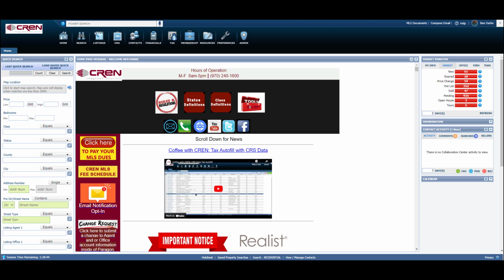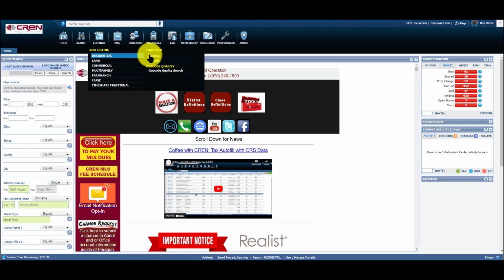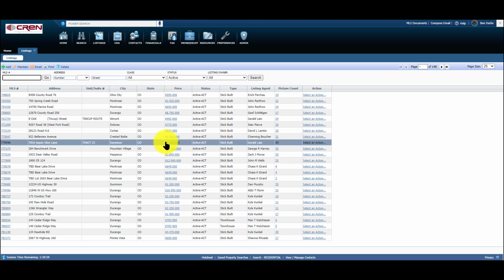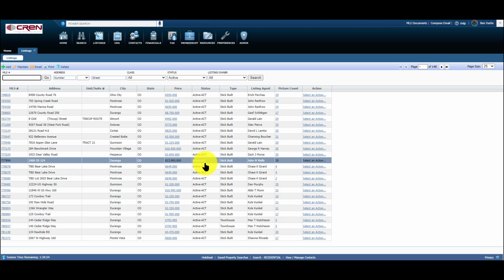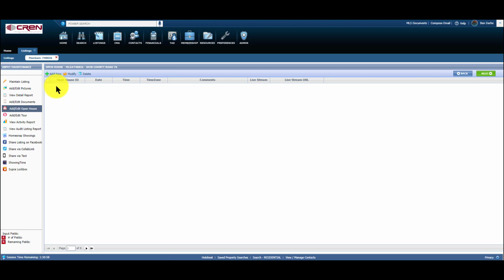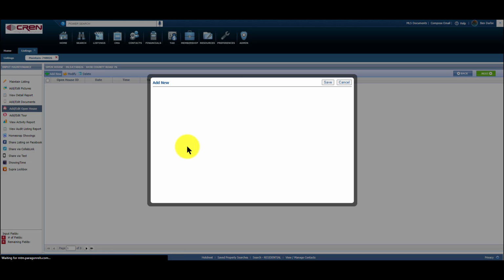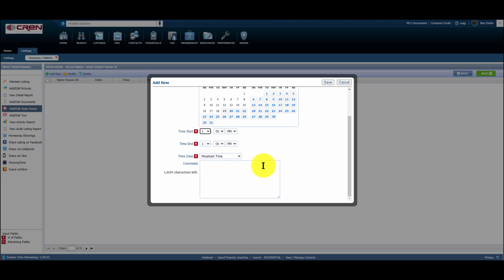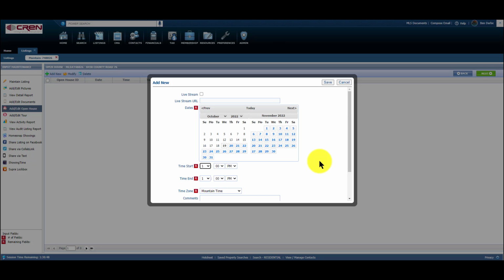Coffee with CREN: Add Open House to Listing